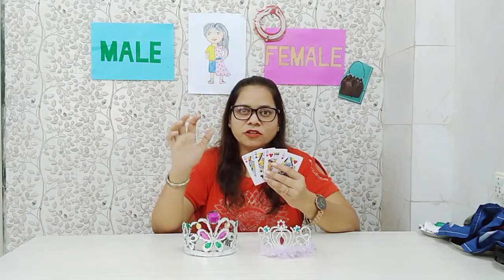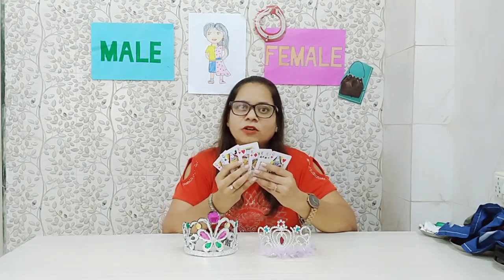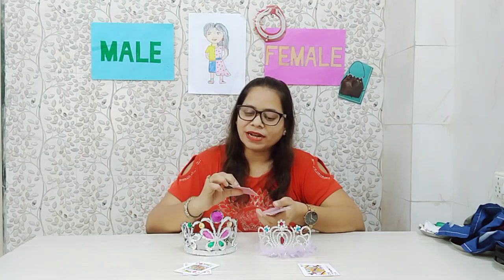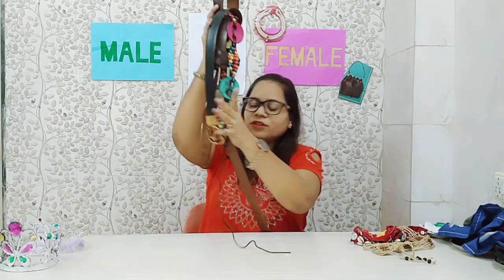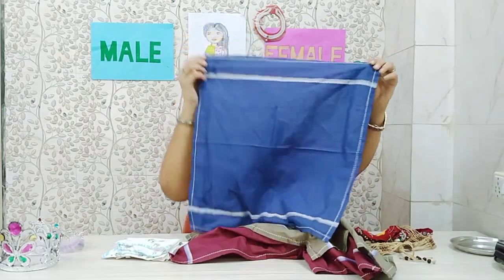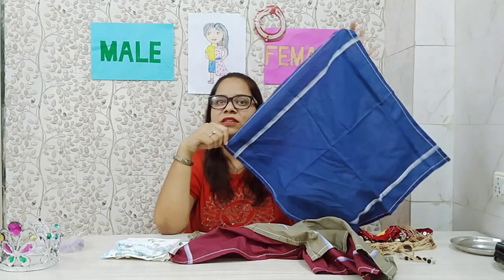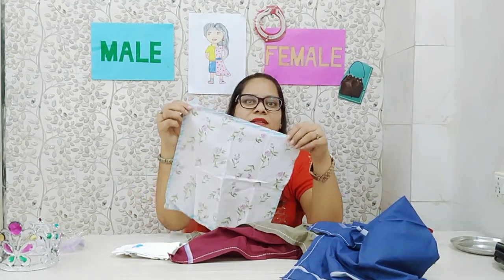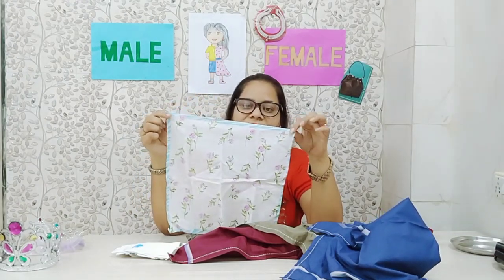Simple games to learn Gender concept (Male/Female) using easily available objects by Ms. Sneha Savla